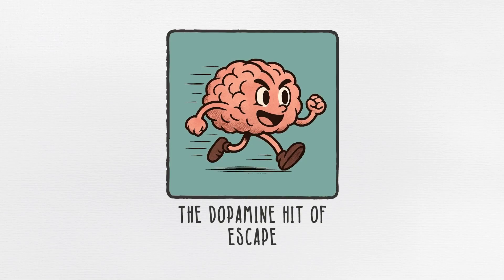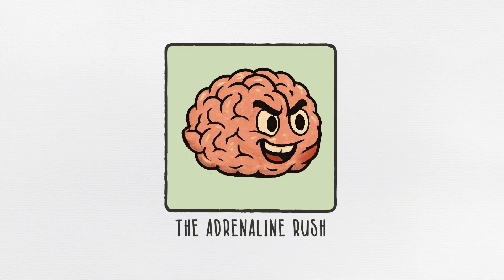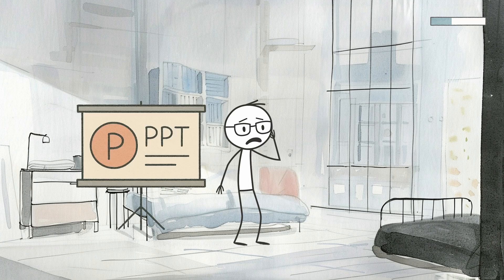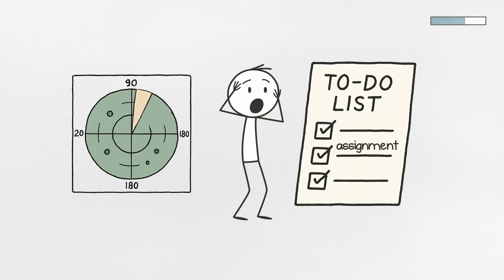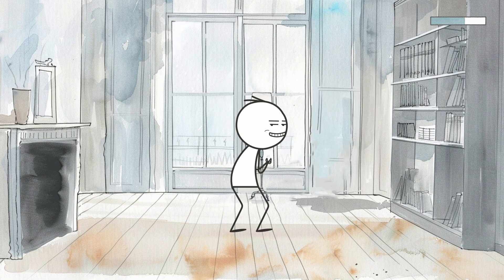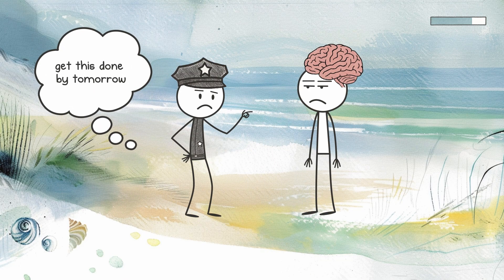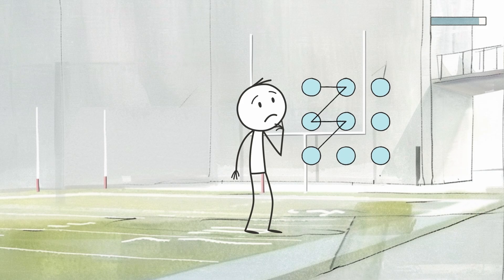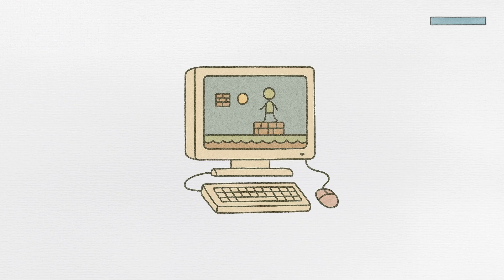8 Weird Reasons Your Brain Loves Procrastination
Your brain is literally rewarding you for procrastinating. Here's the science behind why you can't stop.

From dopamine hits that reward escape to your ancient threat detection system treating deadlines like charging rhinos... your procrastination patterns are hardwired into human psychology.

This isn't about willpower or laziness... it's about understanding the neurochemical circus happening inside your head every time you avoid that important task.

We break down the science behind why you crave that last minute adrenaline rush... how your perfectionist brain uses delay as emotional armor... and why your novelty seeking system makes social media irresistible compared to boring reports.

Understanding these patterns doesn't instantly fix procrastination... but it does shift something important... you stop blaming yourself and start getting curious... and that's when real change becomes possible.

✦ TIMESTAMPS
00:00 – #8. The Dopamine Hit of Escape
01:20 – #7. The Adrenaline Rush
02:26 – #6. Creative Incubation
03:35 – #5. Protection From Threat Mode
04:48 – #4. Perfectionism Safety Net
05:53 – #3. Control And Autonomy
06:56 – #2. Energy Conservation
08:05 – #1. Novelty Craving

✦ CREATION PROCESS
This video was created using Adobe Illustrator, Photoshop, and After Effects by a small human team. Every frame is designed, built, and edited by hand... and takes around a week to complete.

✦ COPYRIGHT
If you believe any content in this video was used unfairly or without permission, please reach out. We aim to resolve things quickly and respectfully.